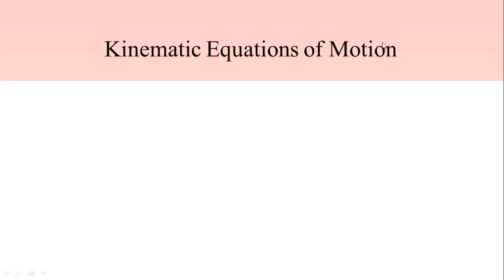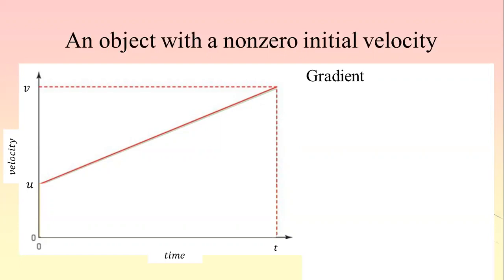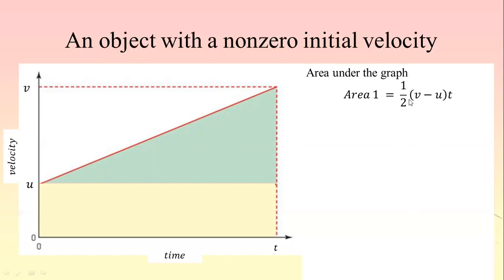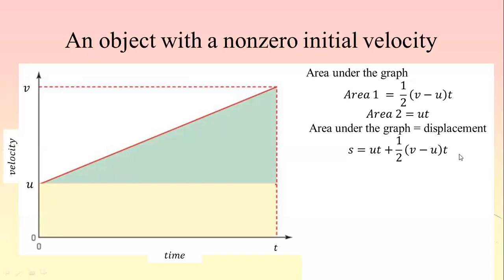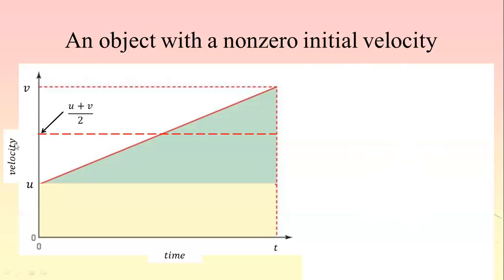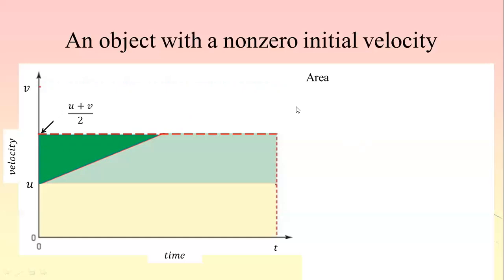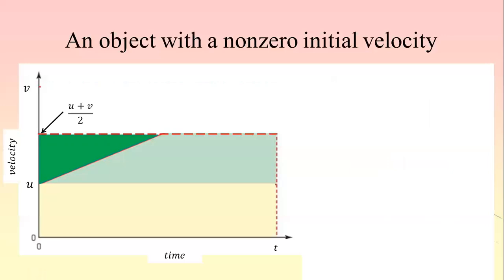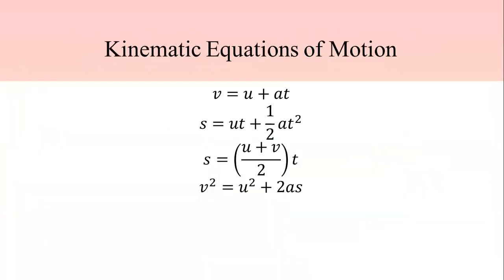Equations of Motion (Deriving the four equation for uniformly-accelerated motion.)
This is a derivation of the equations of motion using a velocity vs time graph.

Reference:
Homer, D., Bowen-Jones, M. (2014). Physics Course Companion. Oxford  University Press. Great Clarendon Street, Oxford, OX2 6DP, United Kingdom